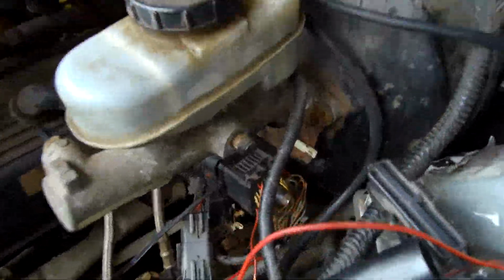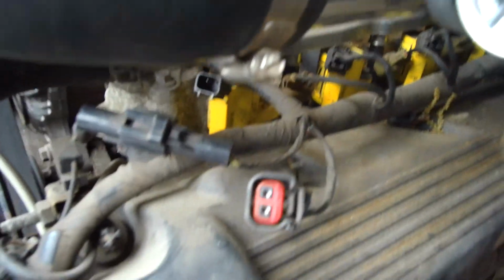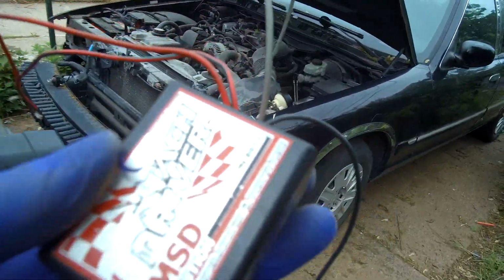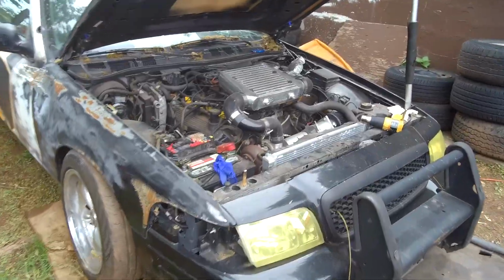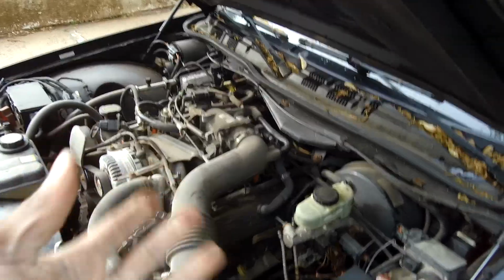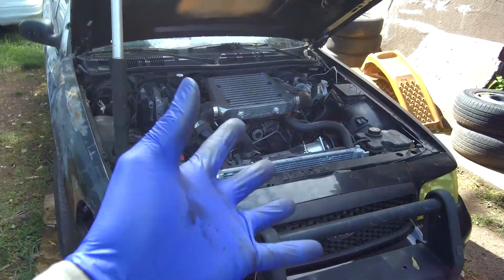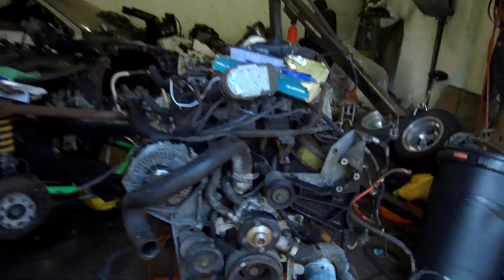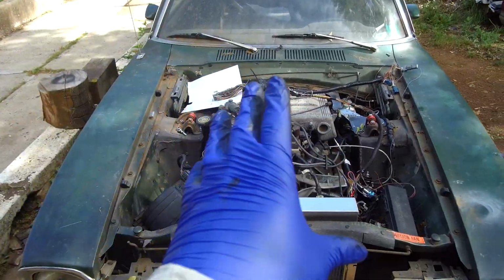Crown Victoria ( Tach FAIL) Grand Marquis for the WIN! ( Wire Week Continues )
Crown Victoria ( FAIL) Grand Marquis for the WIN! ( Wire Week Continues ) I want to install a tach and it just did not work in one of my cars .. I have no clue , but thats how it goes..  This the first stages on How to install a Mustang Cluster or a Cobra Cluster in a Crown Vic.